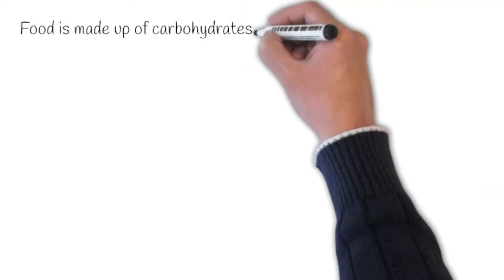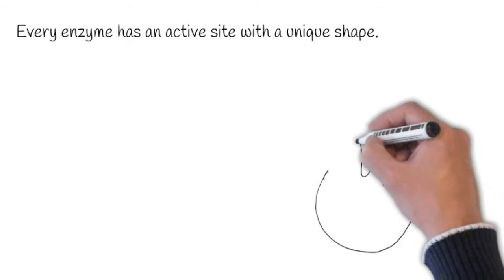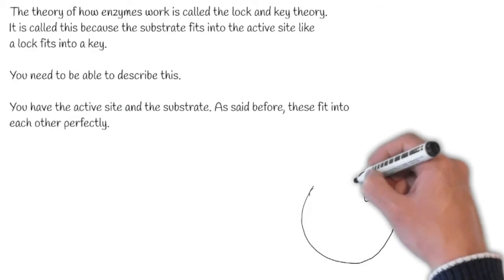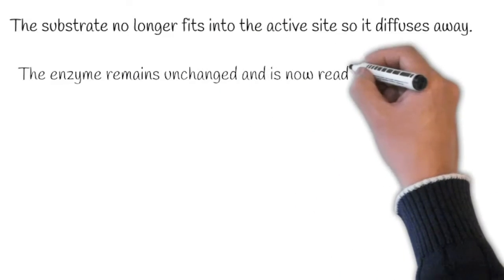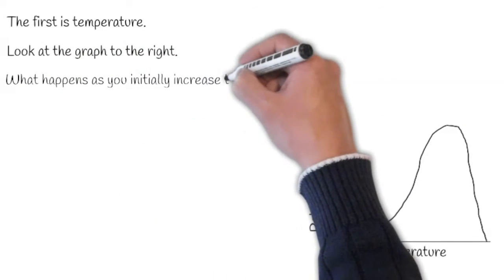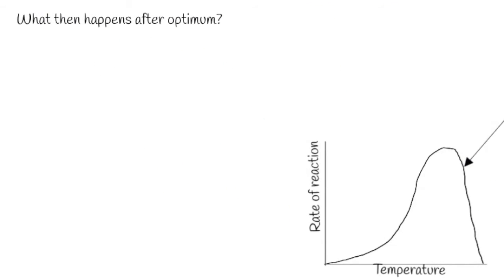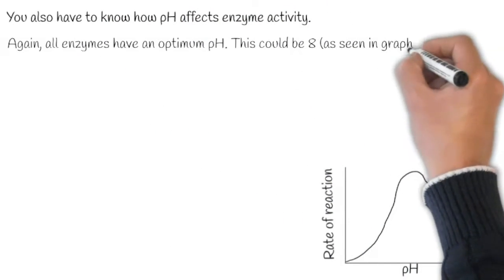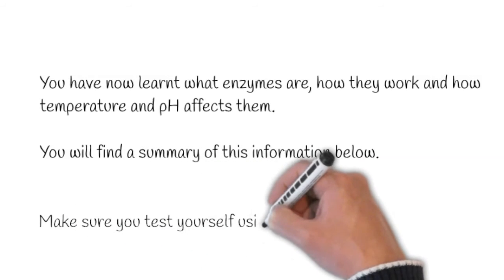GCSE Science Revision (Biology): Enzymes